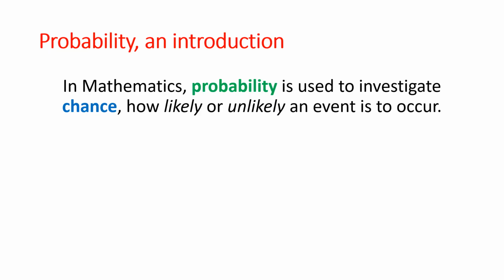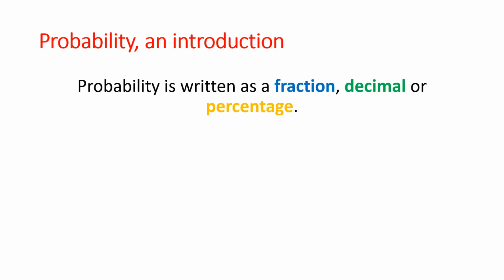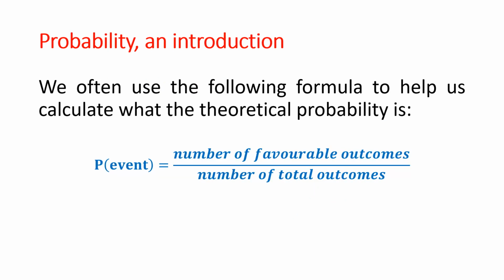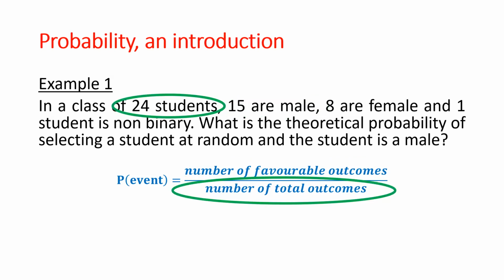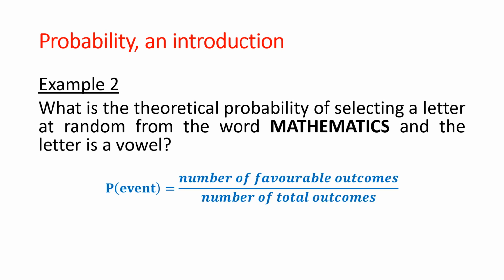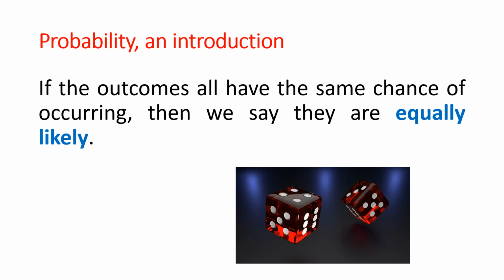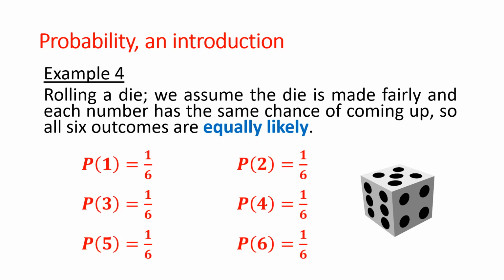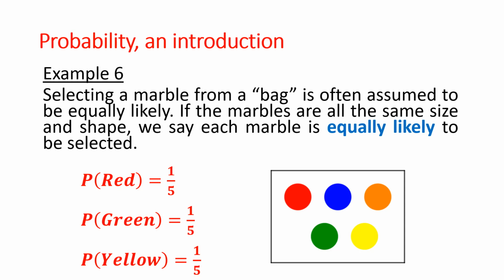L1CD1 - Probability, an introduction